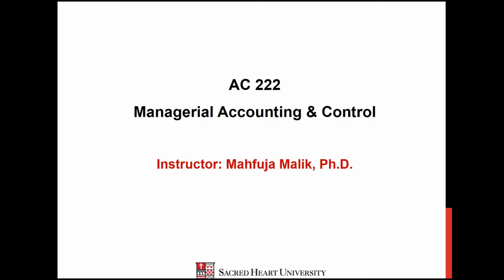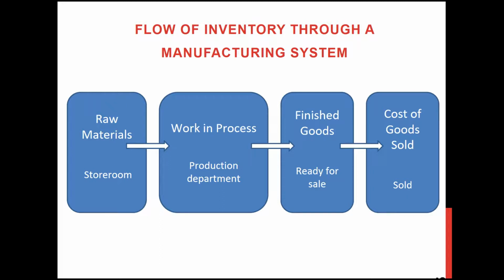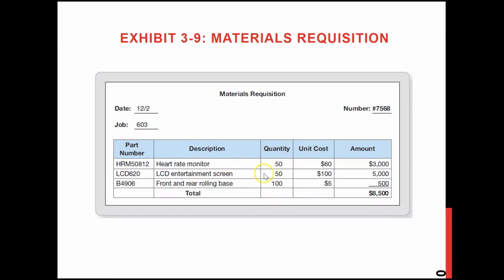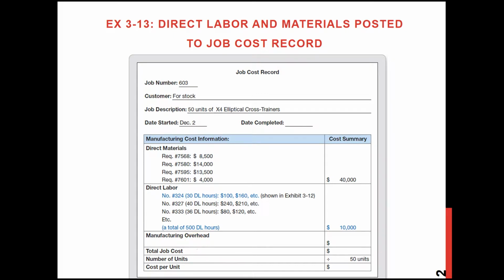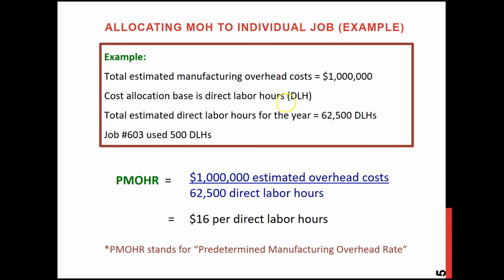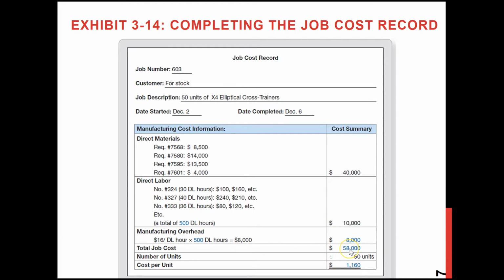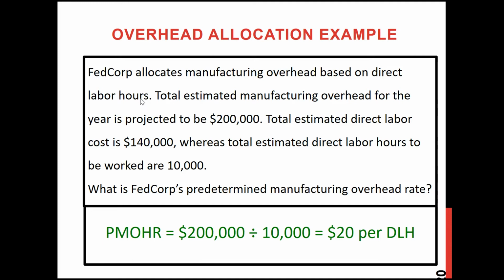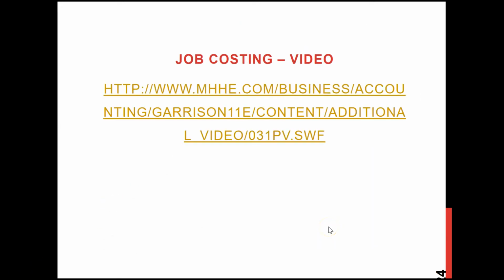AC 222 Prof. Malik Chapter 3 - Job Order Costing